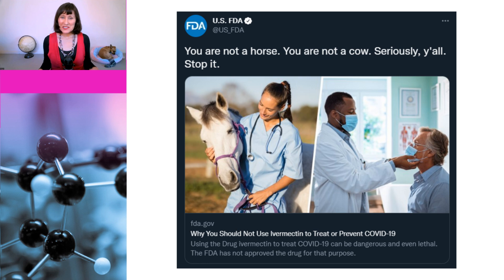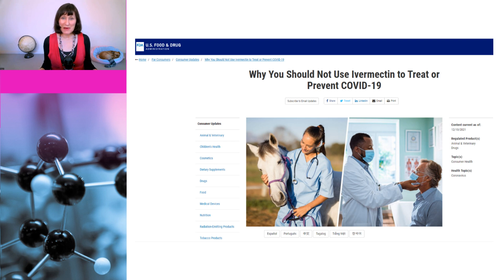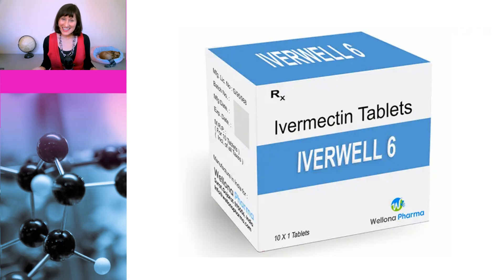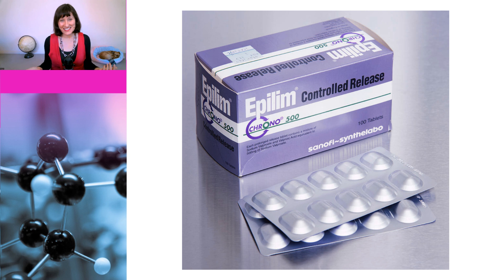Logical fallacies EXPOSED! #3 The fallacy fallacy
Many people use logical fallacies in arguments. This is particularly common on social media. In this video, Dr Susan Oliver and Cindy the dog will be discussing the fallacy fallacy, otherwise known as argument from fallacy, which occurs when someone assumes that if an argument contains a logical fallacy, then its conclusion must be false.

Links to data:

FDA - Why You Should Not Use Ivermectin to Treat or Prevent COVID-19